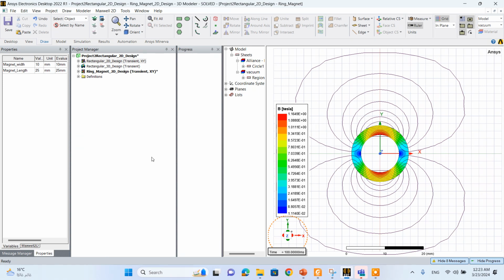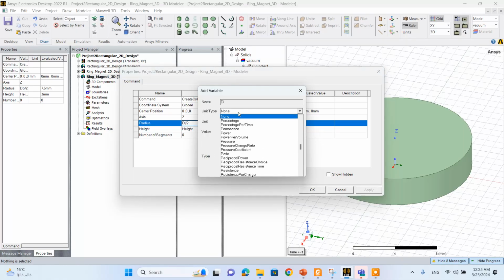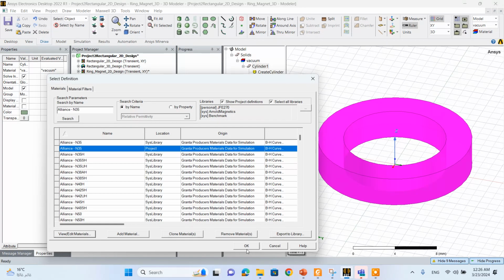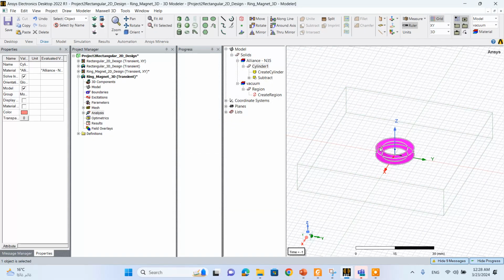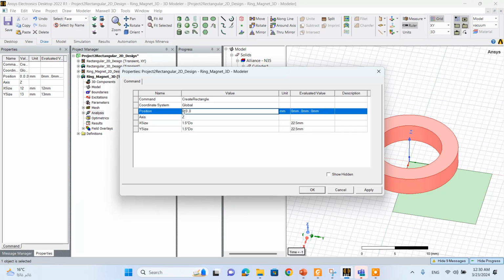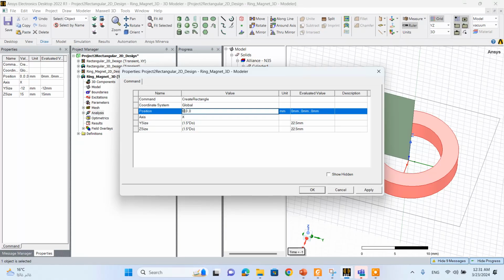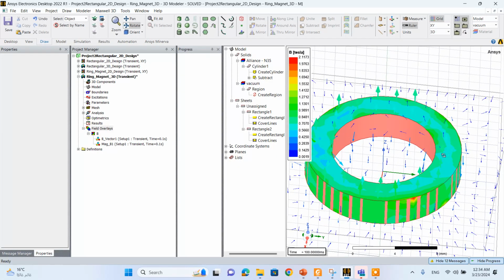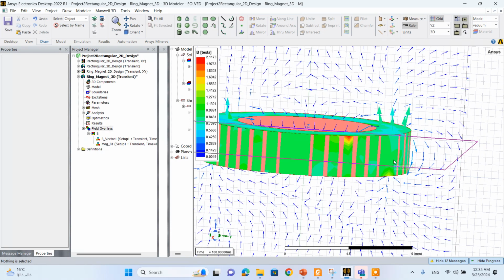How to Design a Ring Magnet in 3D Using ANSYS Maxwell | Step-by-Step Simulation Tutorial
📘 Course Title: ANSYS Maxwell Electromagnetic Design: Basics to Advanced
In this hands-on tutorial, we design and simulate a 3D ring permanent magnet using ANSYS Maxwell 3D. This video is perfect for anyone looking to master electromagnetic simulation in three dimensions.

🚀 What You'll Learn:

How to model a 3D ring magnet using Boolean operations

Setting up transient magnetic simulations in ANSYS Maxwell

Assigning N35 magnetic material and setting the magnetization direction

Creating a surrounding simulation region

Defining mesh and solution parameters

Visualizing magnetic field density and flux lines across various cross-sections

Comparing magnetic field behavior in 3D vs 2D models

📊 See how 3D design reveals additional insights that are not visible in 2D simulations, especially the flux behavior inside and around the ring magnet.